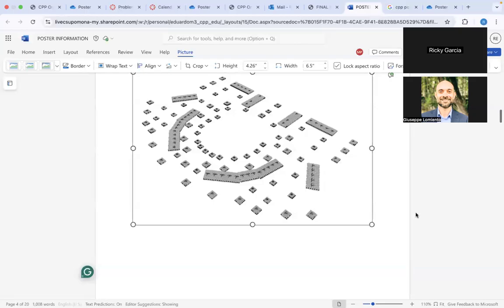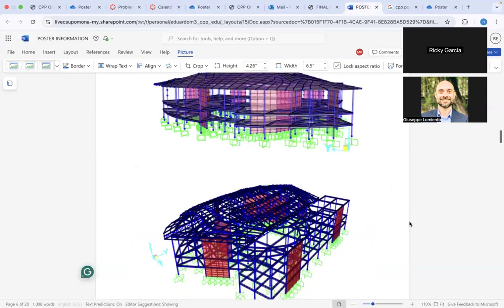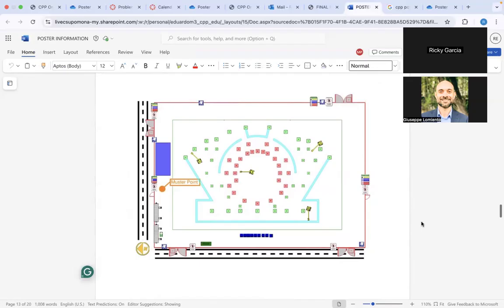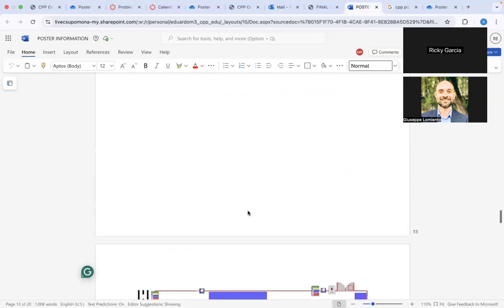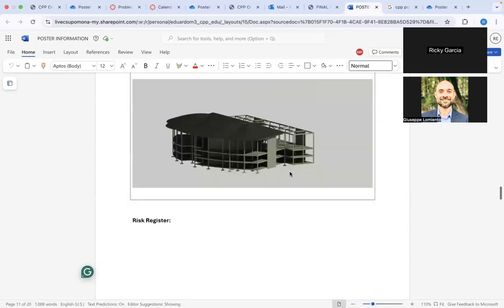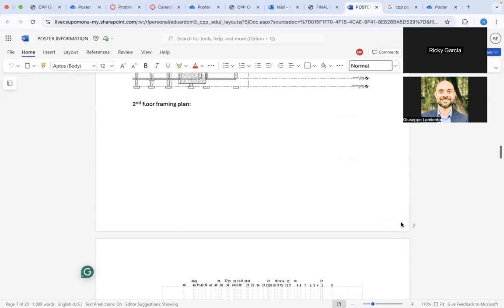Video For Poster, foundation detail.